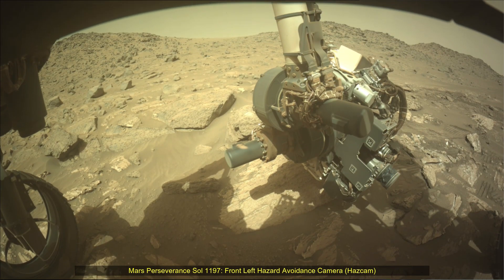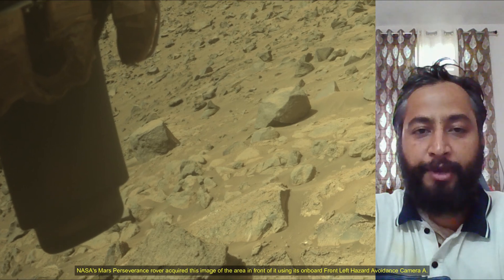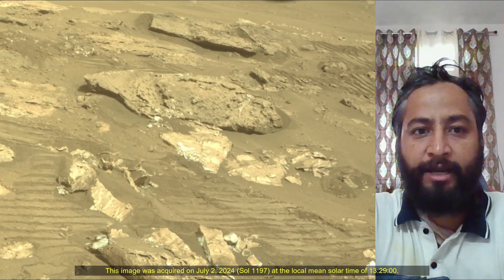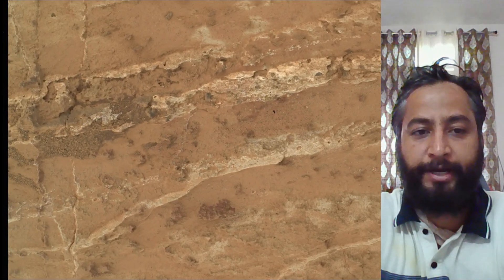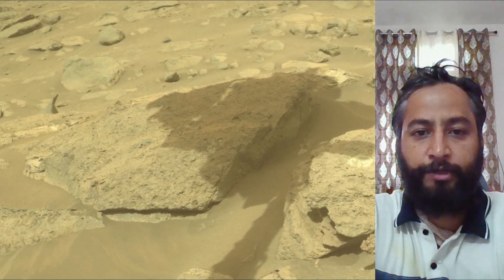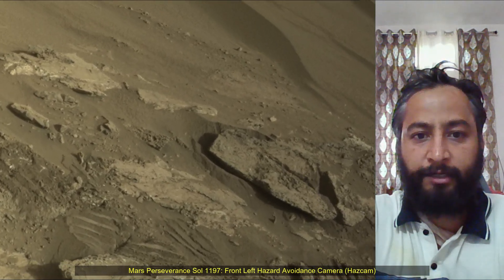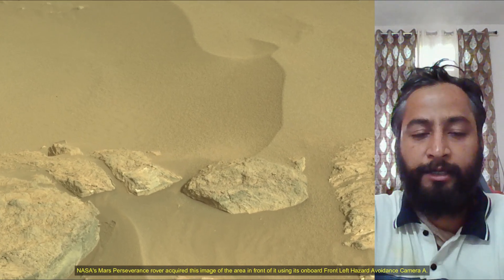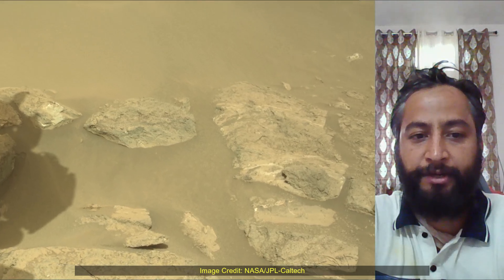NASA Released New Images of Mars Captured by Perseverance Rover on Sol 1197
Mars Perseverance Sol 1197: Front Left Hazard Avoidance Camera (Hazcam)
NASA's Mars Perseverance rover acquired this image of the area in front of it using its onboard Front Left Hazard Avoidance Camera A.
This image was acquired on July 2, 2024 (Sol 1197) at the local mean solar time of 13:29:00.